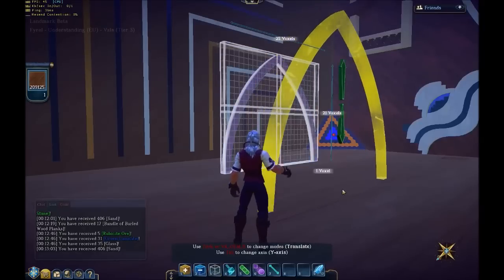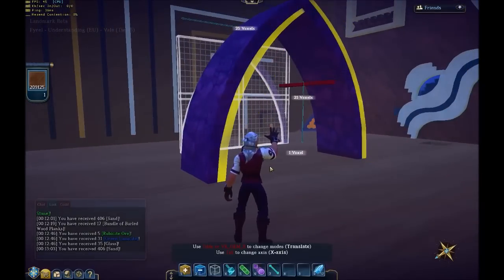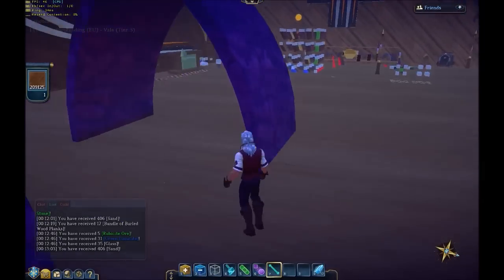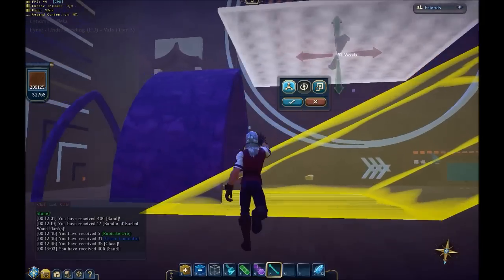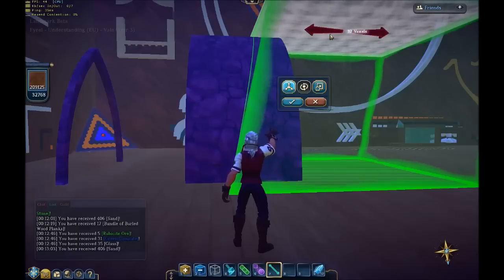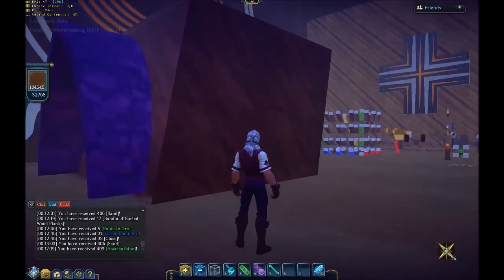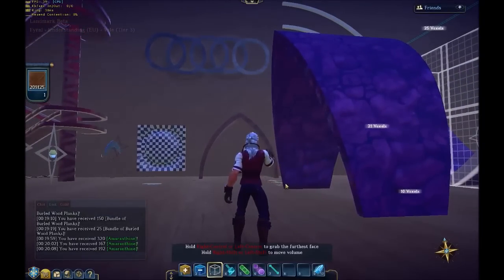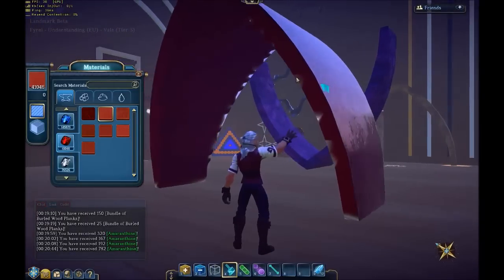Cutting at angles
How to Cut Arches with the Line tool